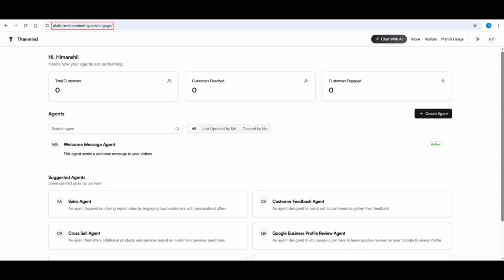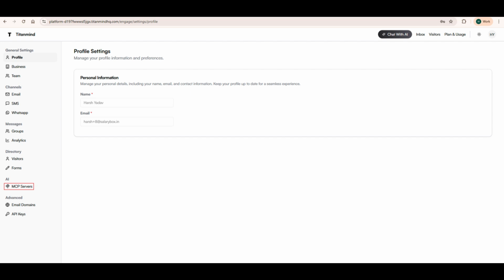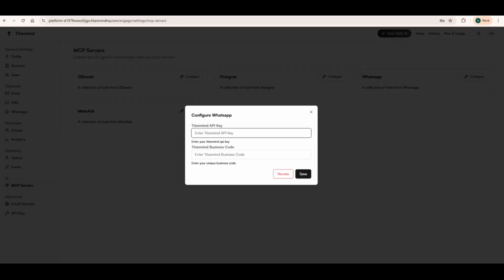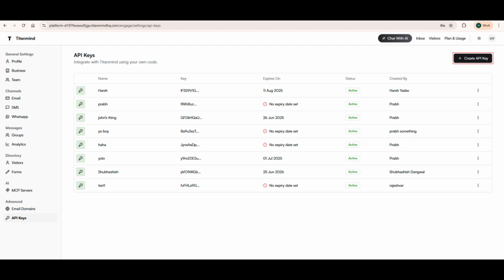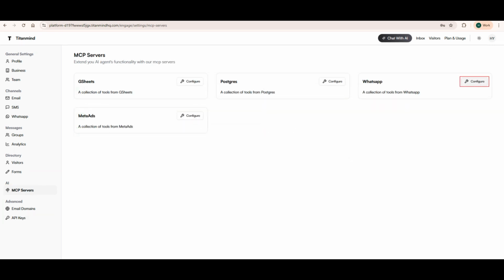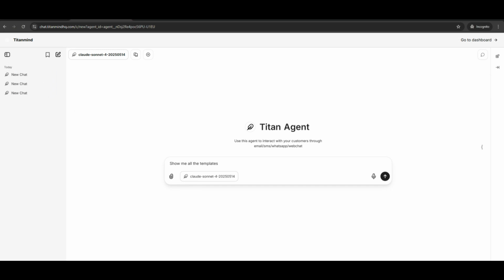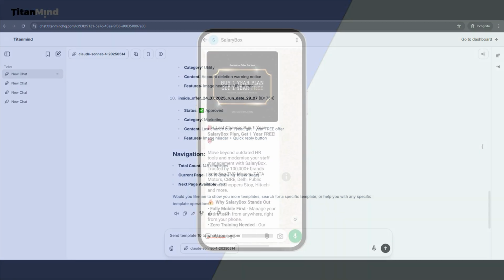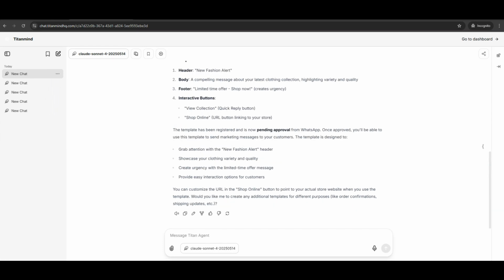How to Set Up WhatsApp on TitanMind MCP : Step-by-Step Tutorial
Learn how to configure WhatsApp MCP on TitanMind to boost your business communications! This easy-to-follow video tutorial guides you through setting up your TitanMind WhatsApp MCP Server, from accessing platform.titanmindhq.com to generating your API Key and entering your Business Code. Perfect for businesses looking to streamline customer engagement with WhatsApp. Watch now and supercharge your communication strategy!

TitanMind is an AI-driven platform used by over 50,000 small businesses to improve customer engagement through SMS, Email, and other channels. It helps businesses promote services, gather feedback, send payment reminders, and build customer loyalty, leading to increased revenue and growth.

TitanMind was created with the vision of simplifying customer engagement for small and medium-sized businesses. It addresses common challenges such as fragmented systems, inefficient processes, high costs, and training difficulties. By bringing automation, personalization, and analytics into one platform, TitanMind helps businesses streamline operations and engage customers more effectively.